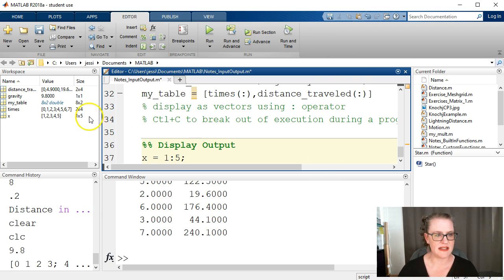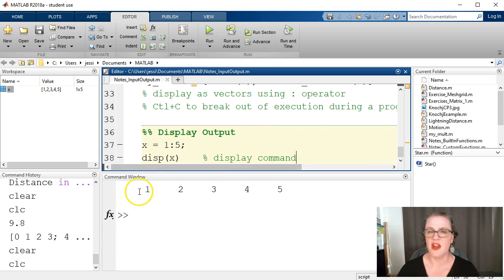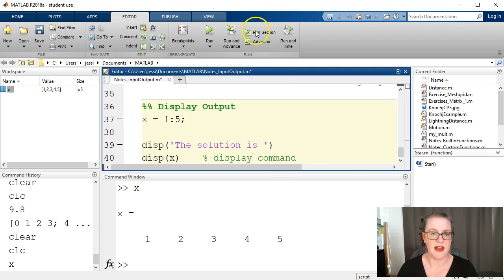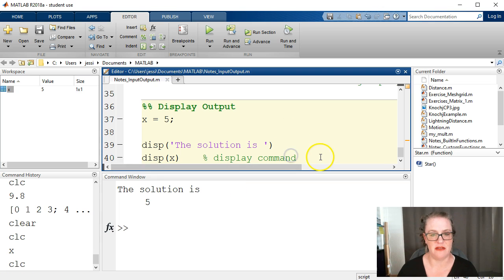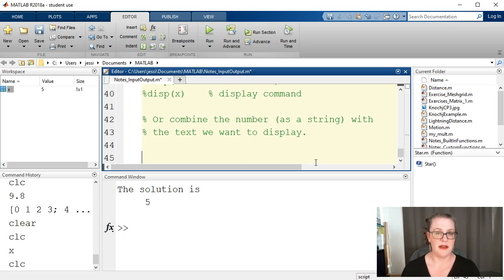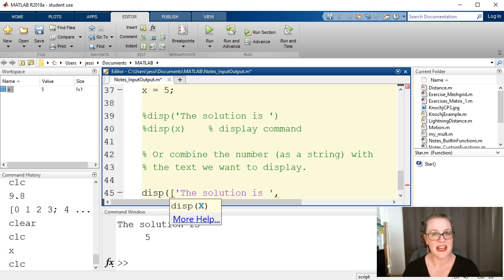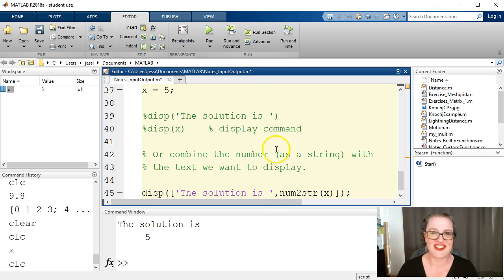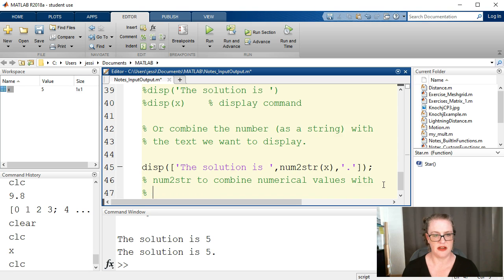E102 IO Basic Disp